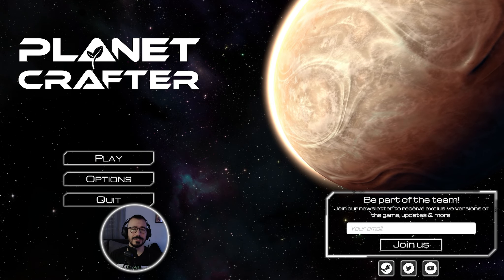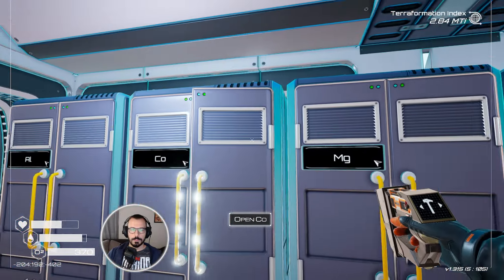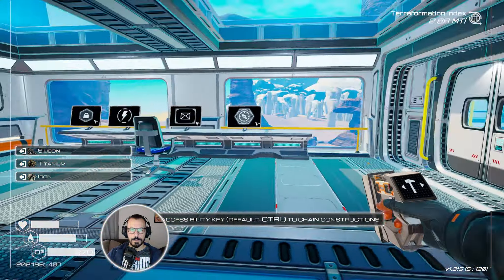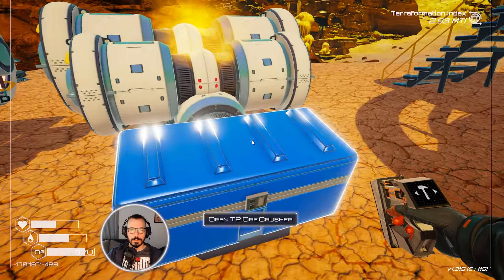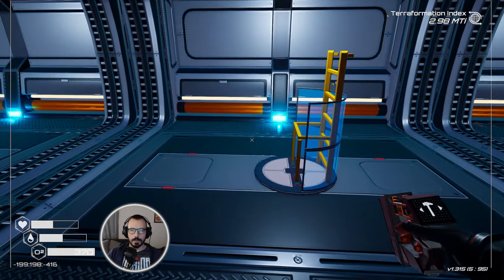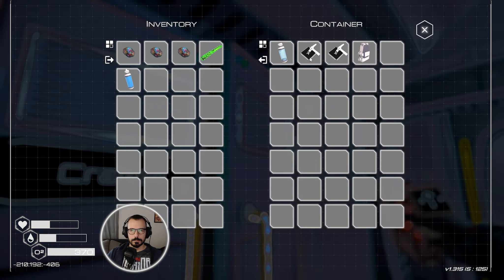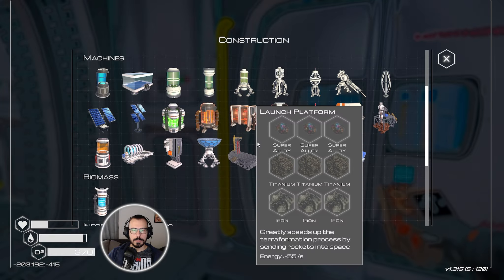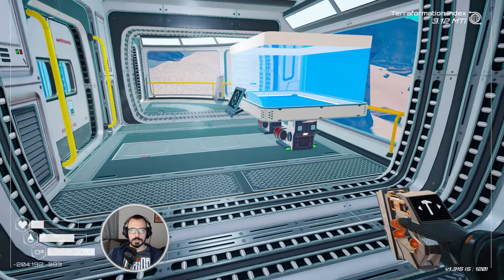Planet Humble Playthrough, Episode 8 - The Planet Crafter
Join me as we terraform Planet Humble in this Planet Crafter DLC playthrough!
In this episode we'll make use of Big Living Rooms as we further expand the base. We'll also learn the awesomeness of the uraninite. We'll finally be able produce nuclear power. We'll explore further behind the volcano and establish a new outpost there.

00:00 Intro
00:05 Expanding the Base (Big Living Room)
04:50 Uraninite Extraction (result)
08:37 T1 Nuclear Reactor
10:26 Signs
13:05 More Uraninine
21:58 New Outpost
29:40 Outro